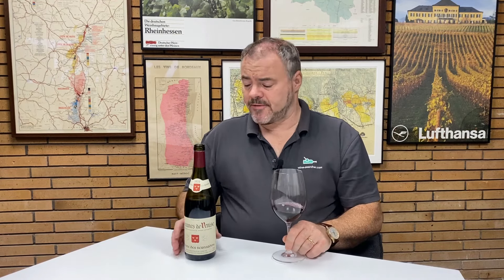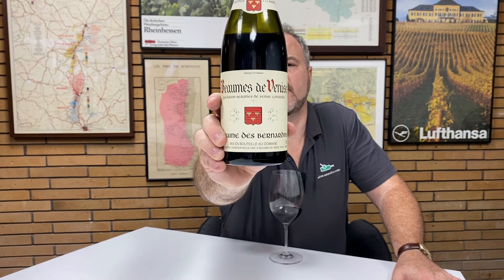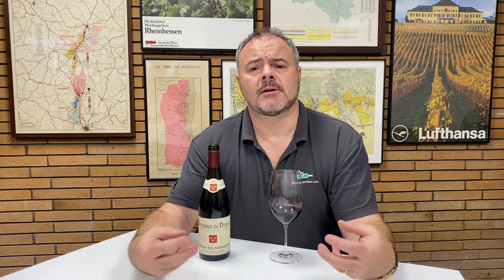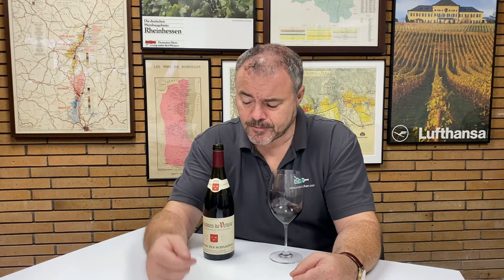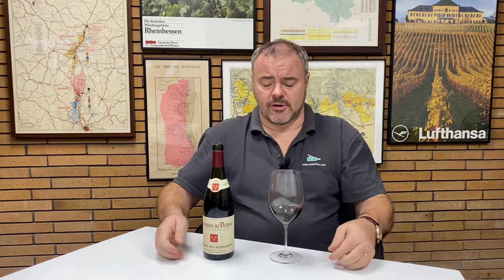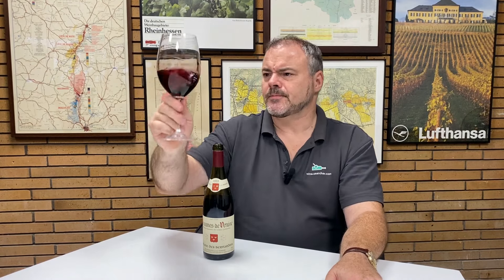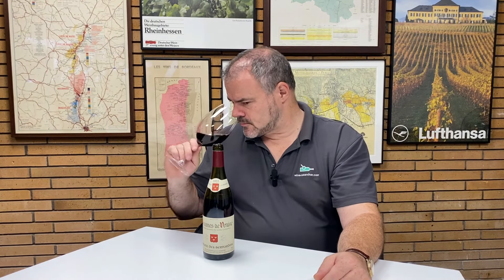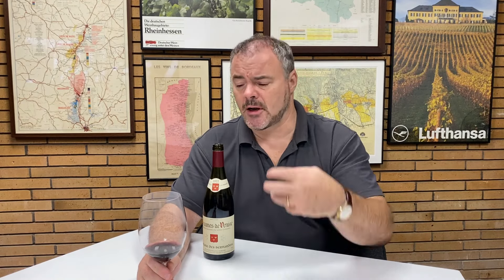Wine Review: Domaine des Bernardins Beaumes de Venise Rouge 2022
In today's Wine-Searcher tasting our Wine Director, David Allen MW tastes a red from the Beaumes de Venise appellation - an area better known for its Muscat based sweet wines. The wine in question is from leading producer Domaine des Bernardins and is their Beaumes de Venise Rouge 2022.

Domaine des Bernardins is a 25 hectare estate in Beaumes-de-Venise that was originally farmed by the Bernadin monks. In the early 19th century it came into the hands of hands of the Castaud family. It has been family-owned for five generations.

in the 1940s, Louis Castaud was one of the first vignerons to show concern about how the village’s traditional production had almost disappeared, to counter this he worked hard to ensure the village  achieved appellation status for Muscat de Beaumes de Venise in 1945.

Domaine des Bernardins thrives by combining know-how and traditional values. Today Louis' daughter Renée Castaud is still active in day-to-day life at the estate. His granddaughter Elisabeth, her husband Andrew Hall and their son Romain now run the estate and make the wine.

The estate is a leading producer of Muscat Beaumes de Venise, thus 17 hectares of the estate's vineyards are planted with Muscat and the remaining 8 hectares are used to grow fruit for their red wines.

Discover more about this wine, its pricing and where to buy it, by following this link to the Wine-Searcher